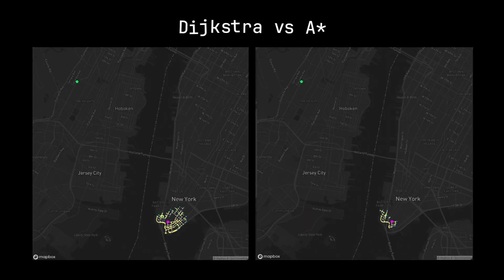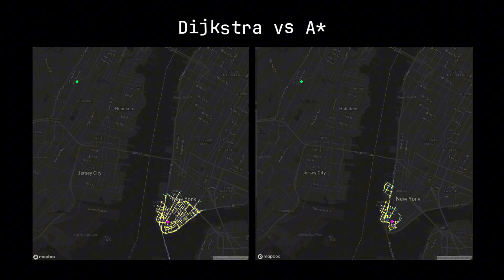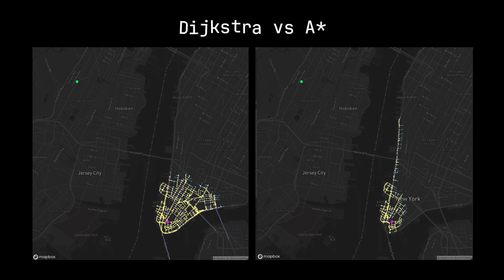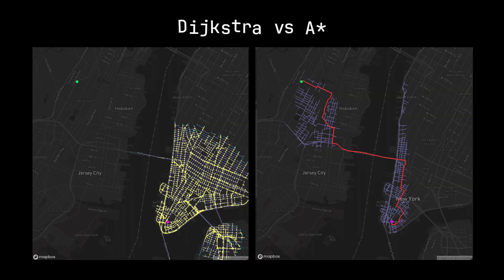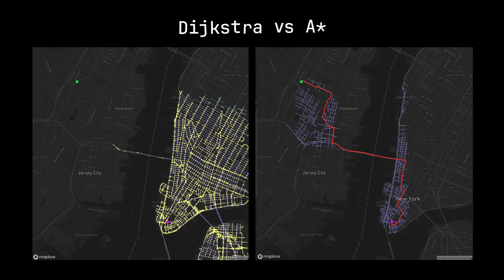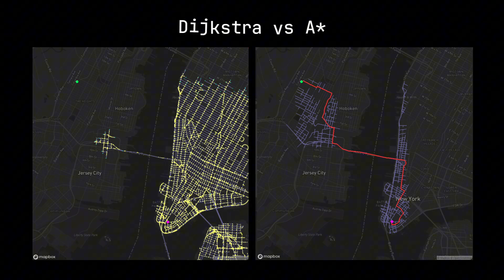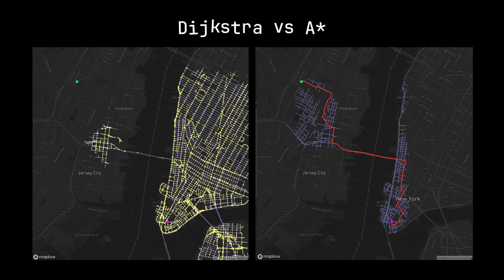Pathfinding for Indie Games: A* vs Dijkstra in NYC (Visualized)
A* vs Dijkstra — two iconic pathfinding algorithms go head-to-head on a real map of New York City.
One is smart and laser-focused. The other? Slow, methodical, and wasteful.

In this visual showdown, you’ll see how A* carves a direct route through the city using intelligent heuristics, while Dijkstra floods the streets like it's stuck in the 90s.

This isn’t theory. It’s a raw, real-time battle between speed and brute force — algorithm vs algorithm, brain vs brawn.